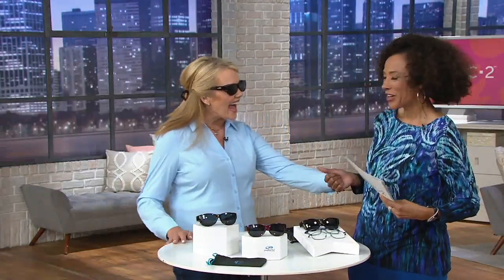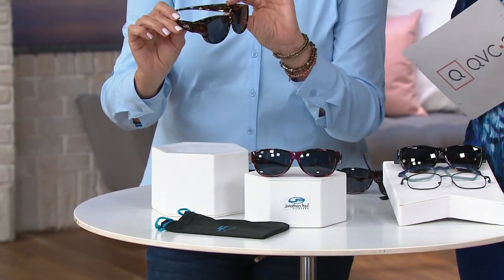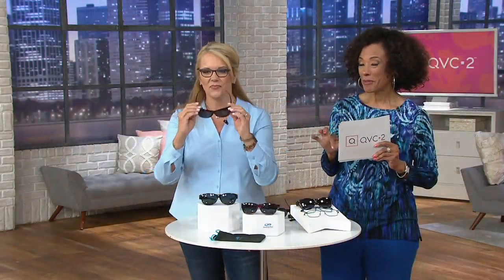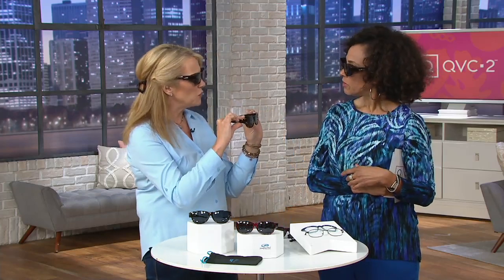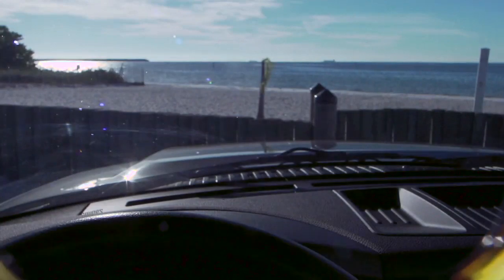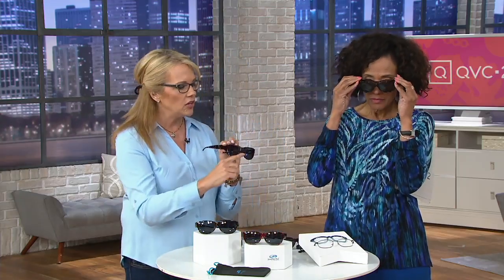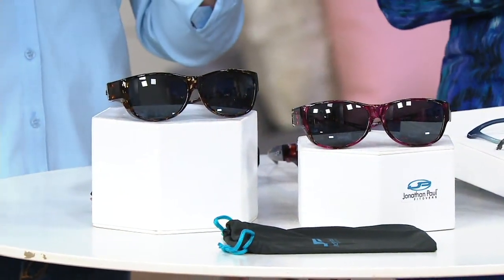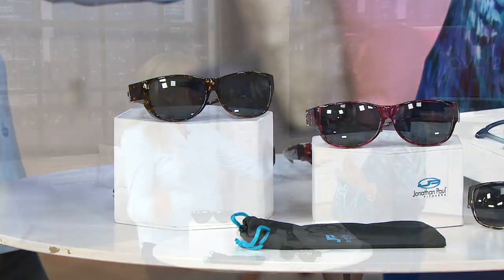Jonathan Paul Journey Fitover Sunglasses with AR Coating and Polarvue Lens on QVC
Jonathan Paul Journey Fitover Sunglasses with AR Coating and Polarvue Lens

Wear these fun, floral frames over your prescription glasses so your eyes stay protected in style. From Jonathan Paul.